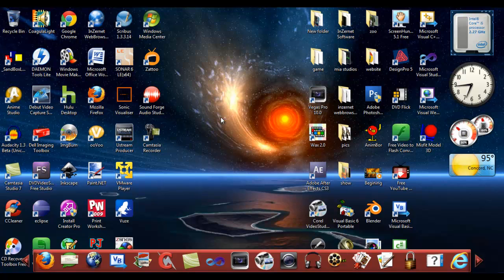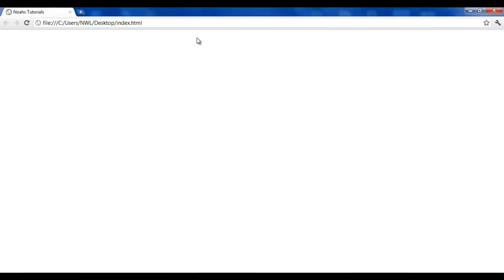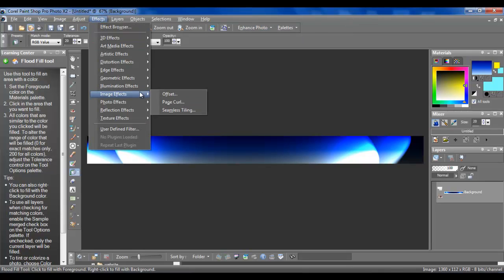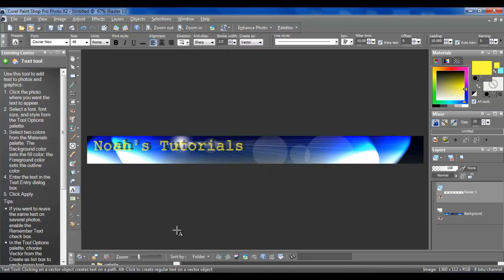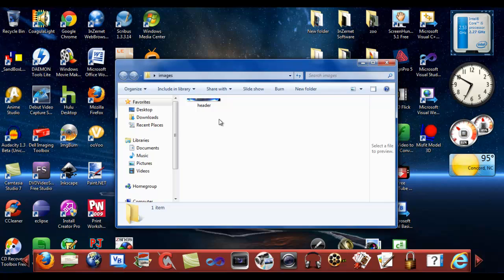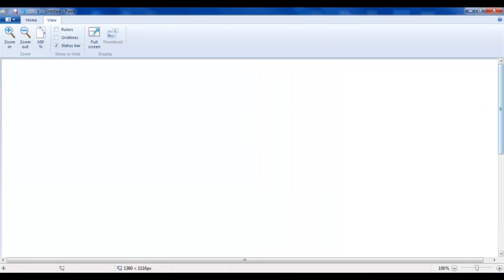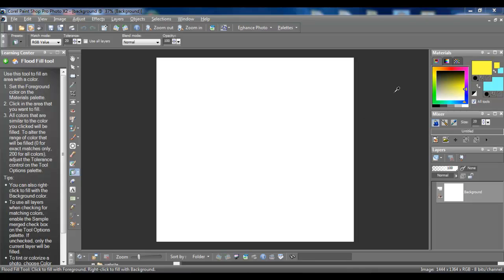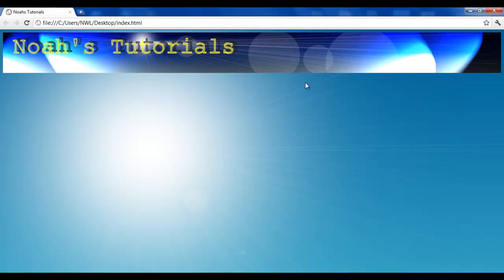How to create an html website part 1/7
This is a tutorial on how to make a html website from scratch.